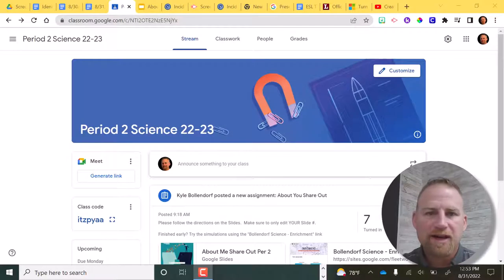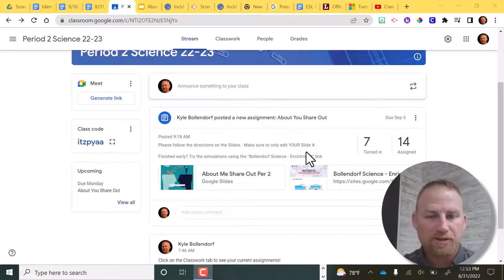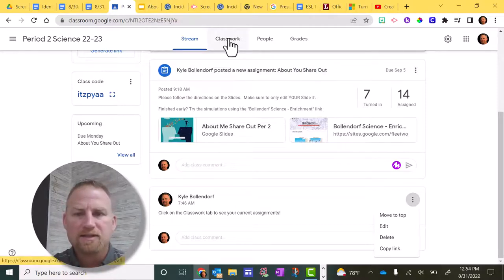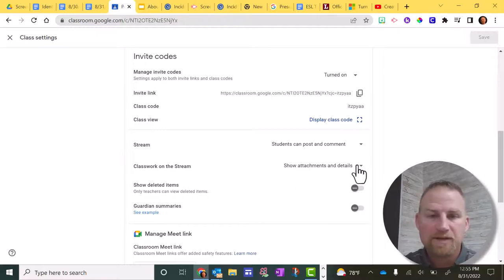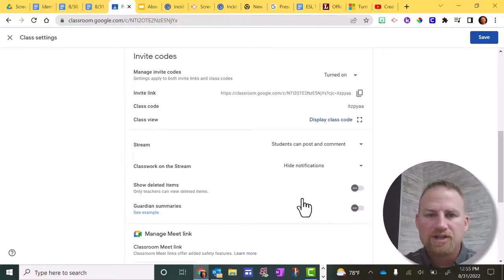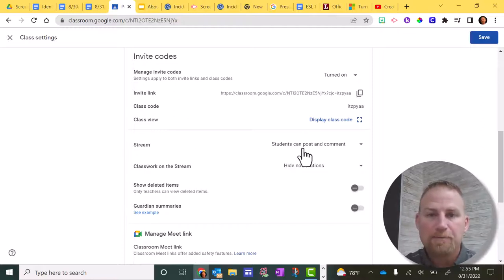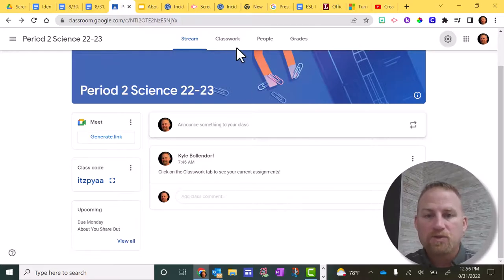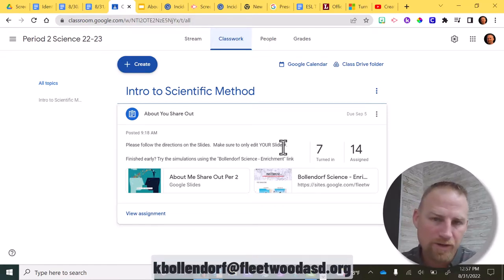Google Classroom Stream Settings- My Recommendations!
Here's how to keep your Stream looking it's best!  Hide Classwork notifications and stop students from commenting.